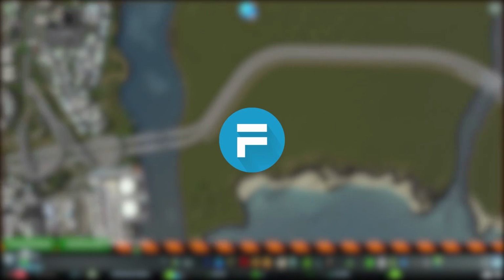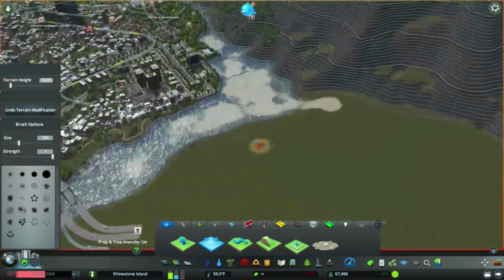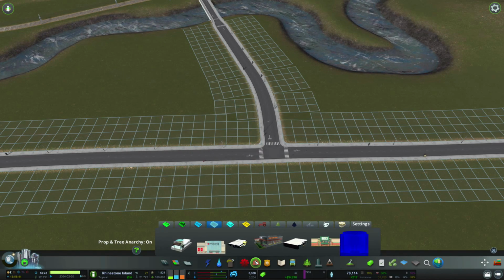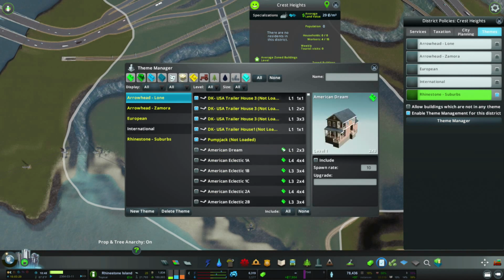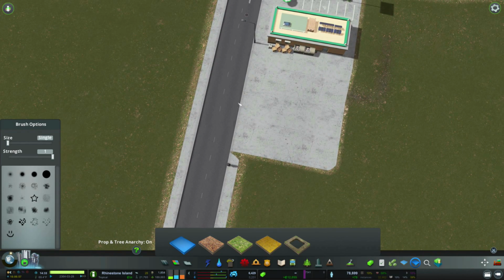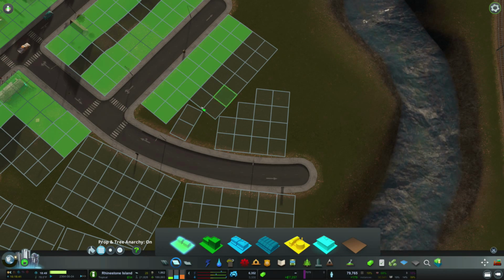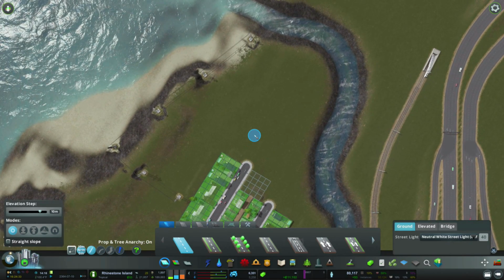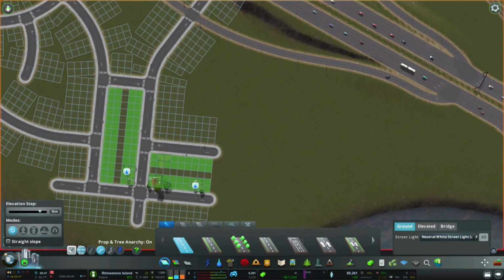Cities Skylines - Rhinestone Island [PART 40] "Terraforming and Progress!"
Welcome to Rhinestone Island, a tropical island cluster known for its beautiful mountains and thriving night life! Come experience our world-class casinos, or grab your sunglasses and enjoy a variety of beach side resorts and clubs! Plan your visit today!